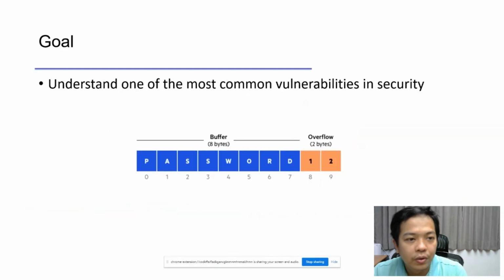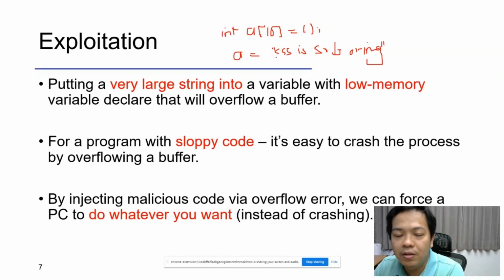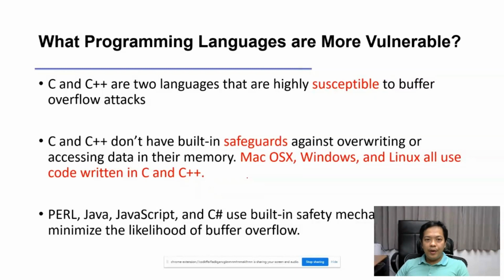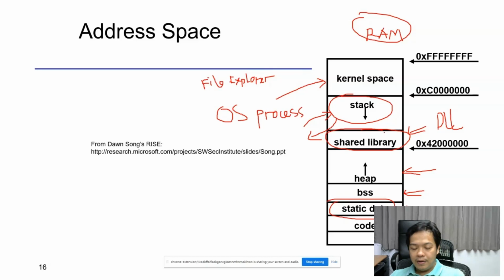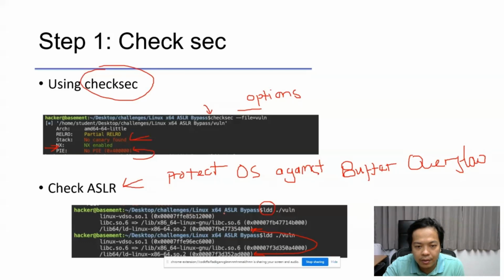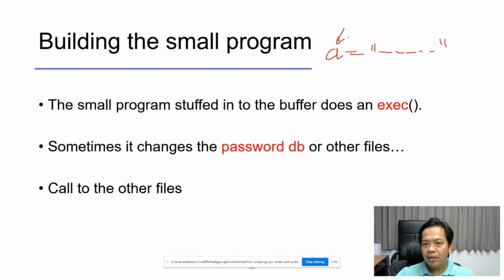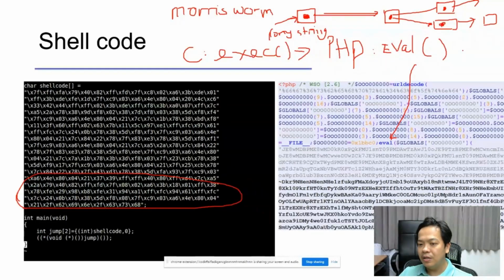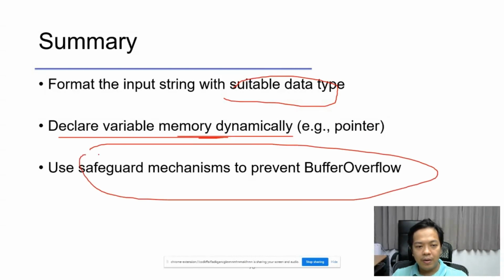[System and Software Security] Buffer overflow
+ Introduction to Buffer Overflow error
  +Buffer  Overflow Detection and Defense